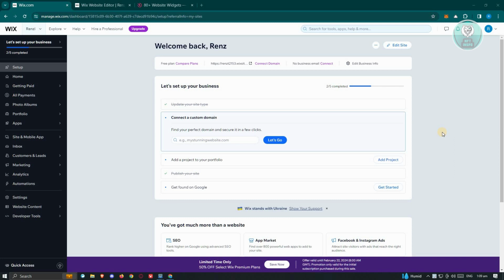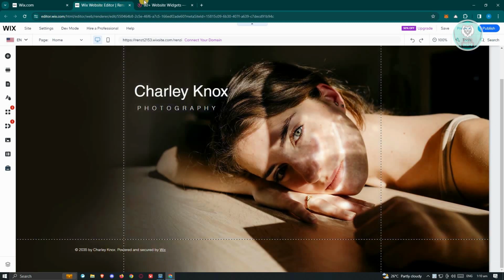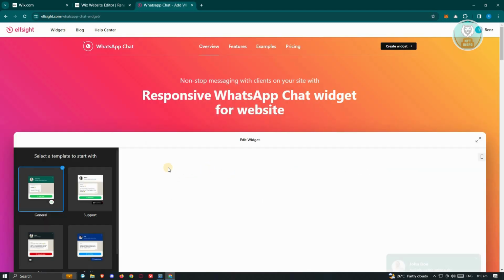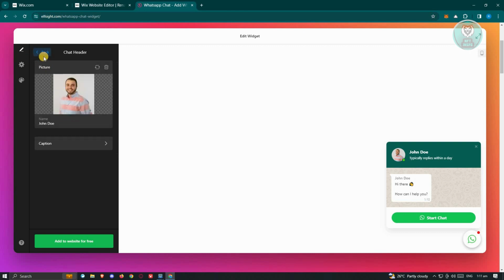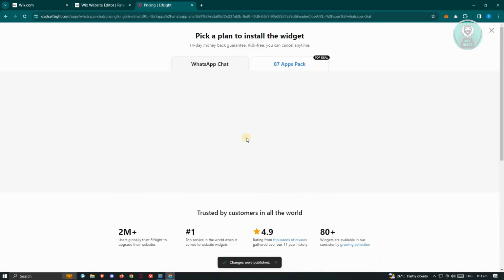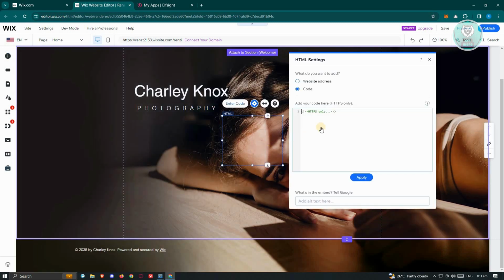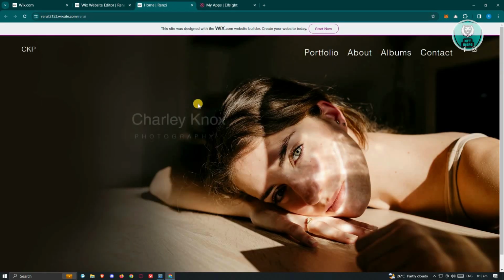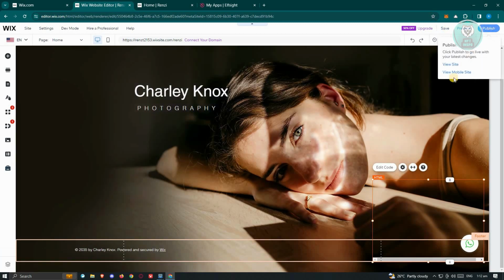How To Add Whatsapp Button On WIX Website (2025)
Learn how to add a WhatsApp button to your Wix website with this step by step tutorial!